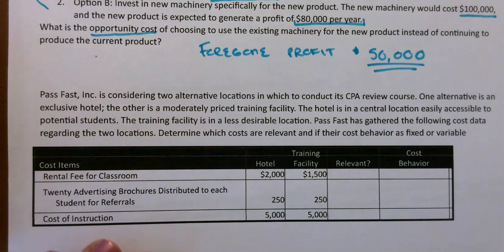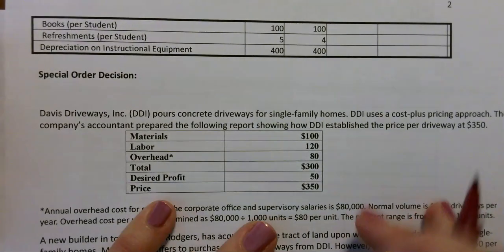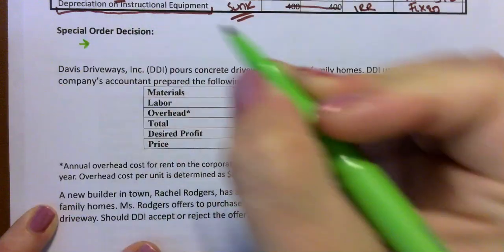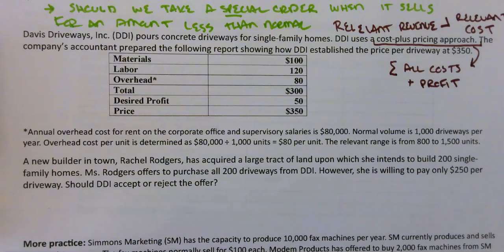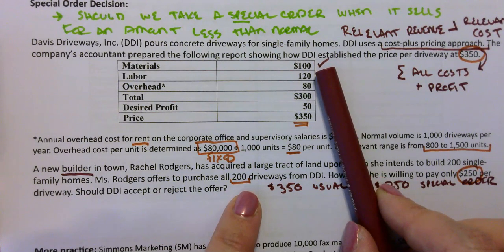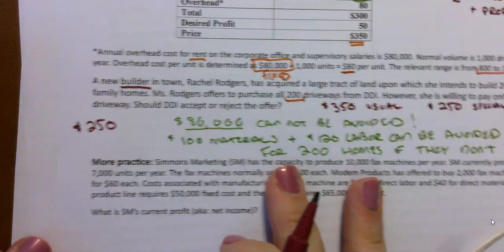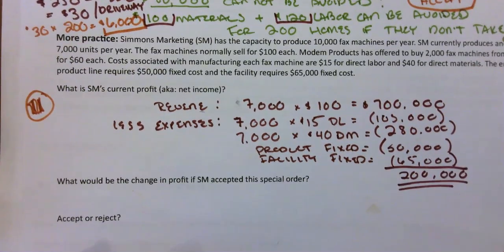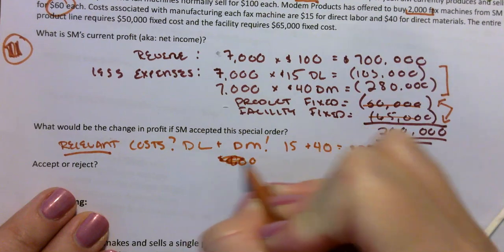Managerial Accountin - Ch. 6 Video 2